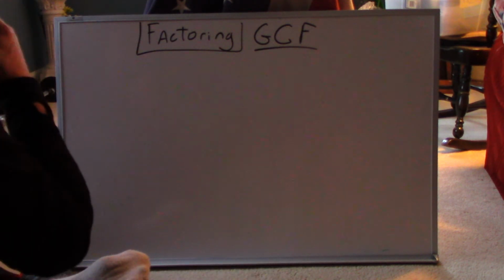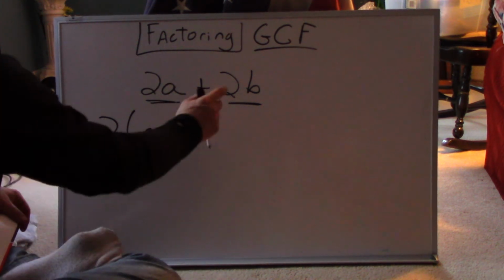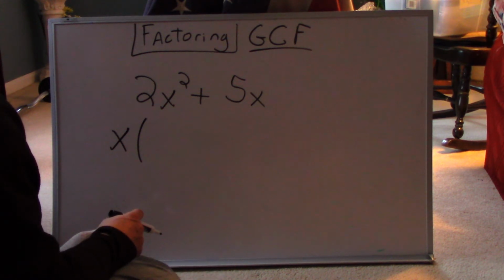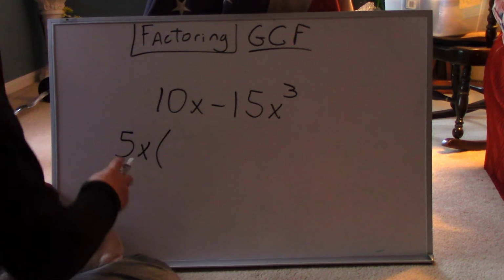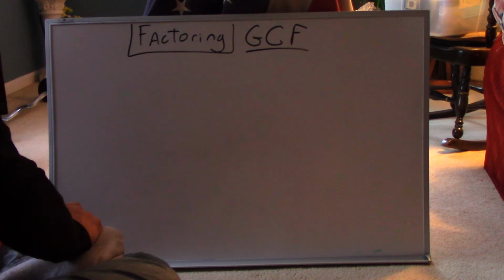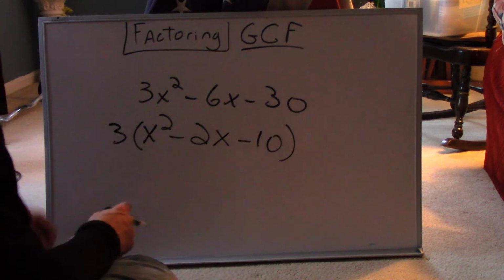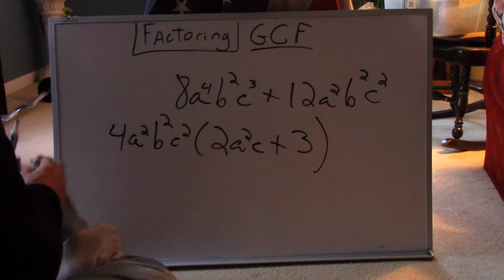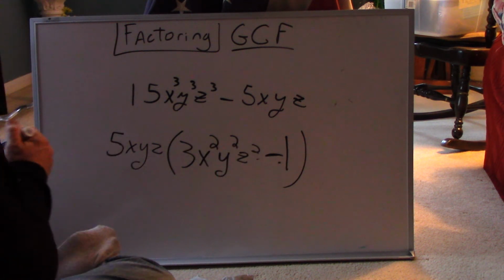Factoring: Greatest Common Factor Method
This video will show you how to factor using the greatest common factor method